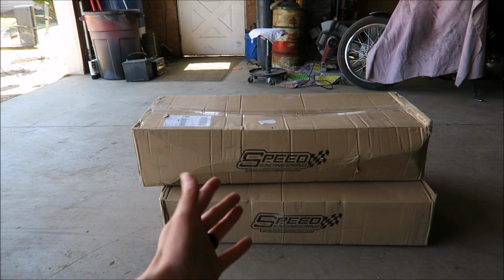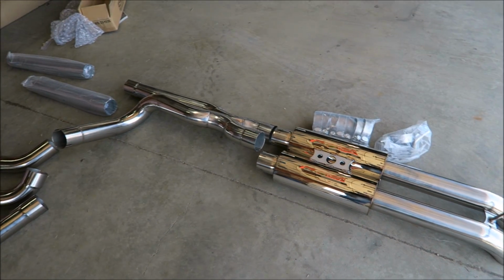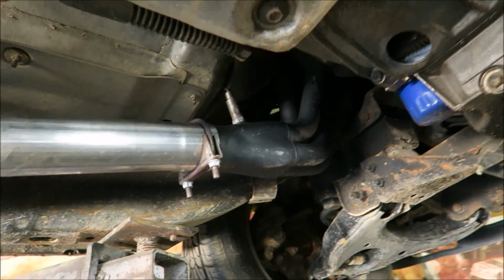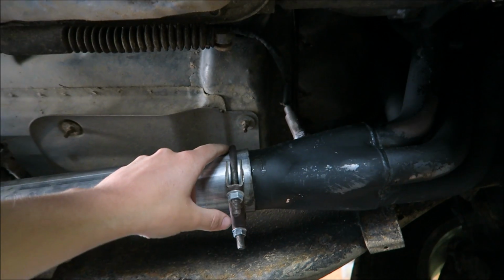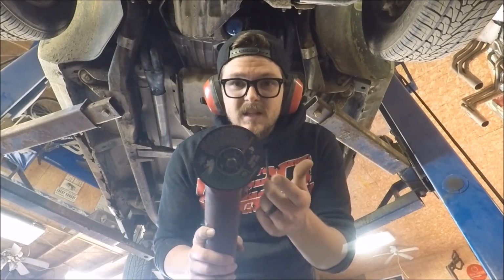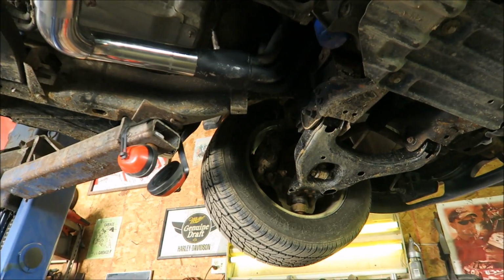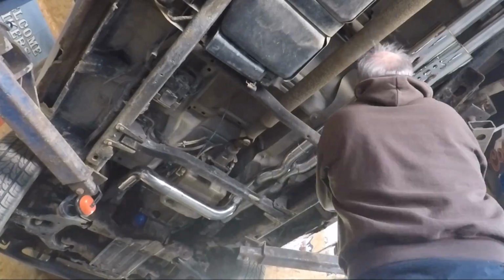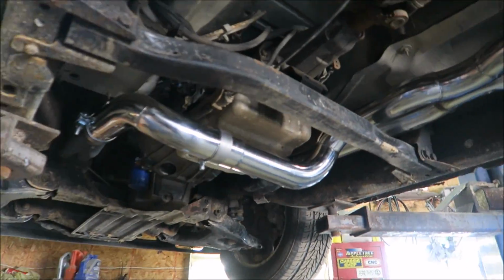Installing a True Dual X-Pipe Exhaust on the GMC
Today, I install the Speed Engineering True Dual Axle Dump X-Pipe kit. I freaking love it.